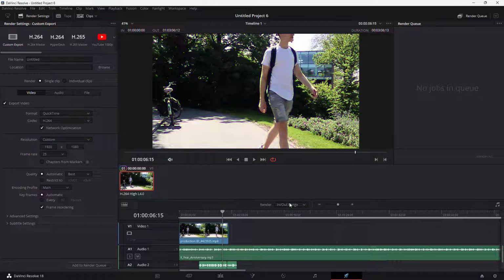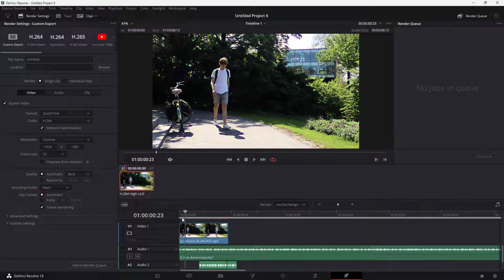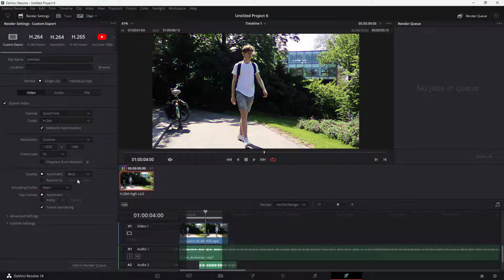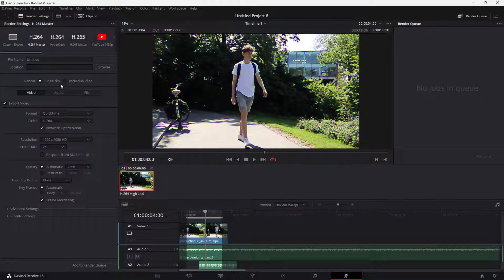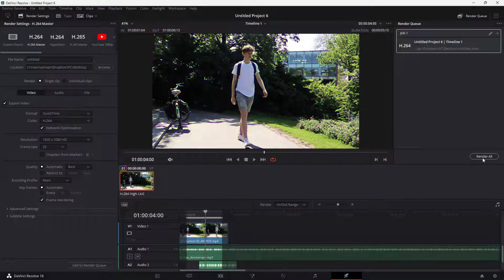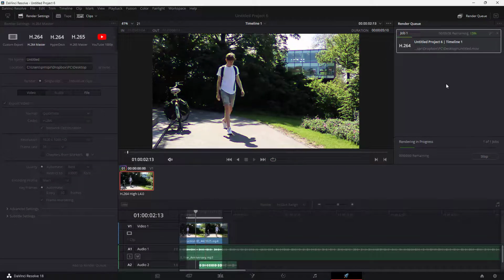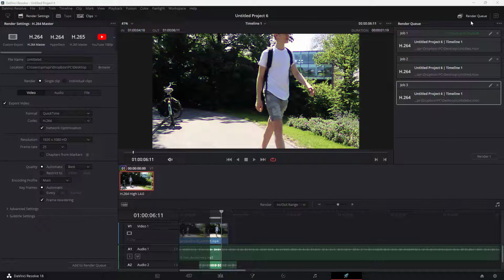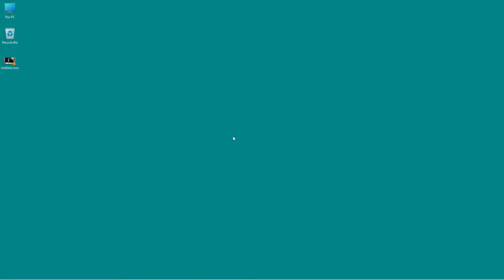Davinci Resolve Tutorial - Lesson 111 - Rendering Video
In this tutorial, we will be discussing about Rendering Video in Davinci Resolve